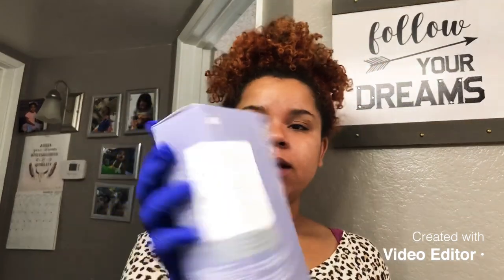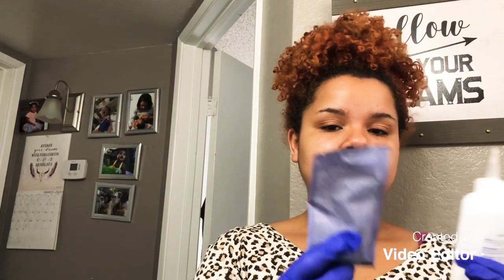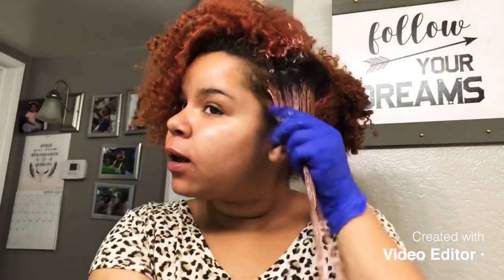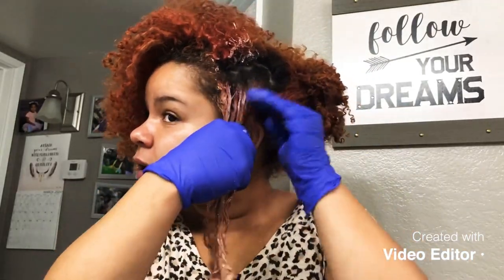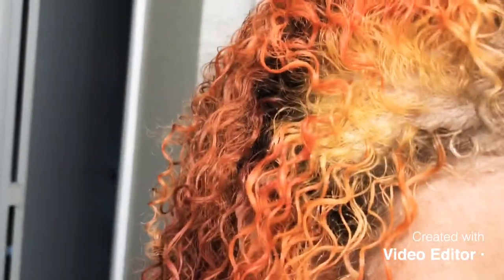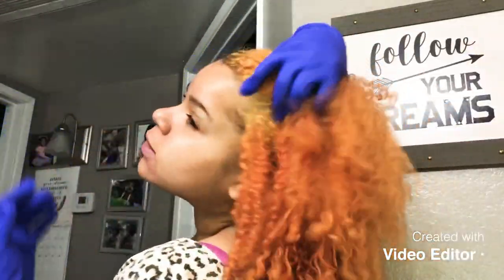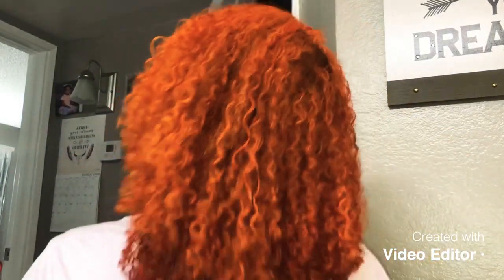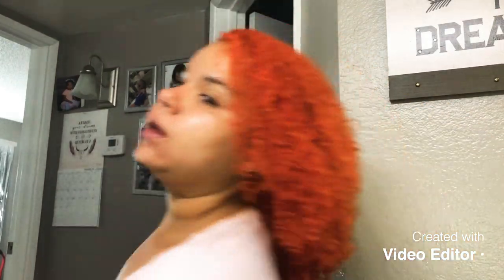Red/Orange Hair For My Hot Girl Summer Sally’s Beauty Supply Store Products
Hey guys I know I been gone for so long but I’m back!